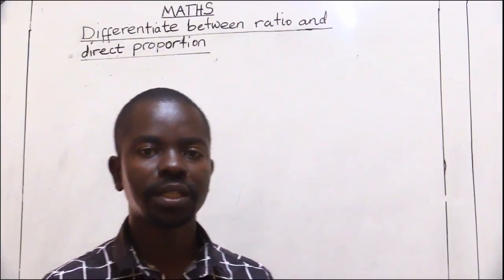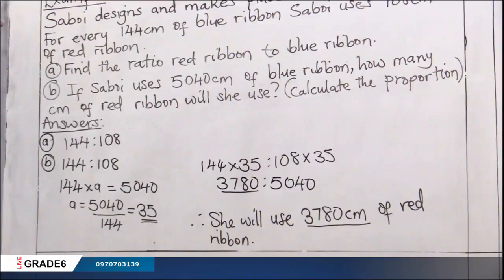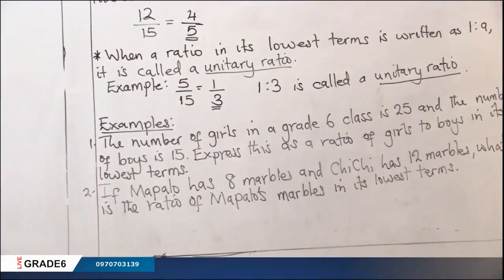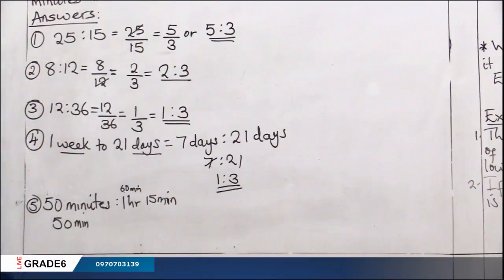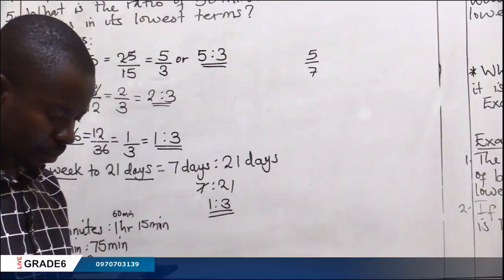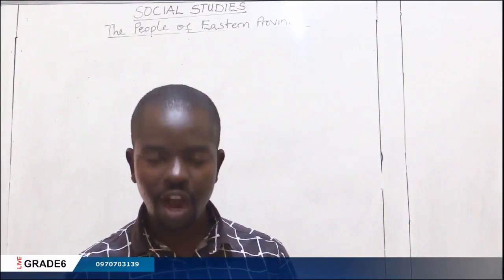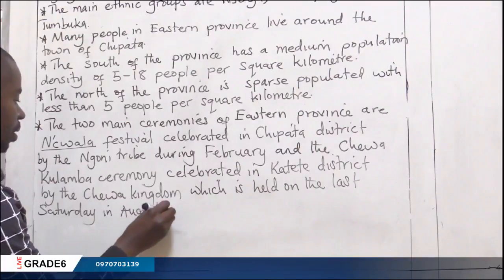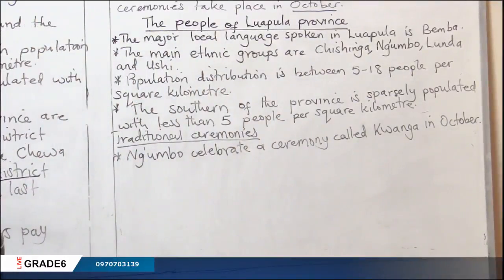GOCA GRADE SIX ONLINE CLASS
WELCOME TO GOCA GRADE 6 CLASS | HELP US TO CONTINUE BRINGING THESE CLASSES TO YOUR CHILDREN. SEND YOUR LOVE GIFT TO SUPPORT THE TEACHING STAFF VIA OUR MOBILE MONEY    |    AITEL MONEY 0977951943    |  MTN MONEY 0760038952   | LOVENESS RUDO NGULUBE. OR ACCOUNT NUMBER  Gospel Outreach Christian Academy
Account Number: 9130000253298 Name of Bank: Stanbic Bank Branch: Mulungushi. ANY AMOUNT WILL DEFINATELY GO ALONG WAY TO KEEP THESE CLASSES RUNNING.